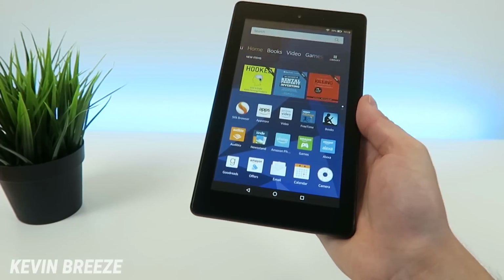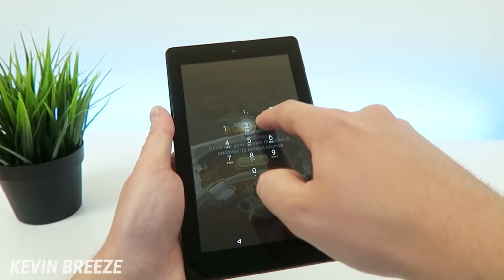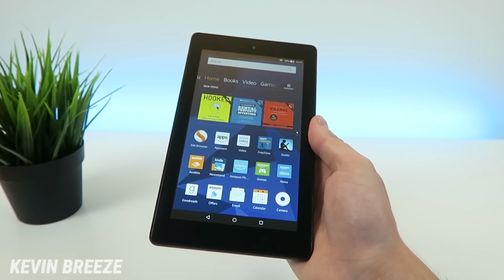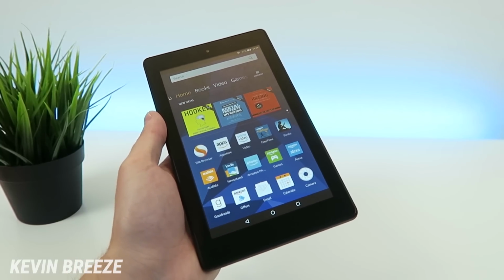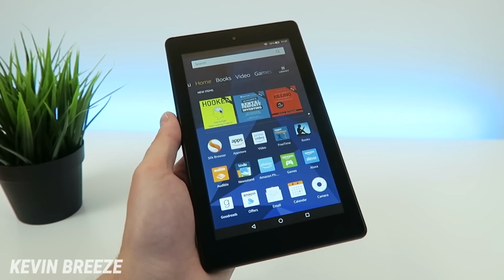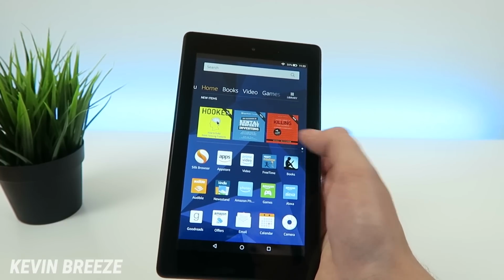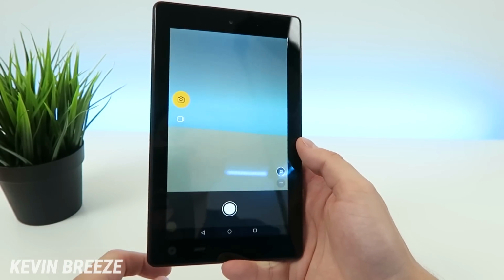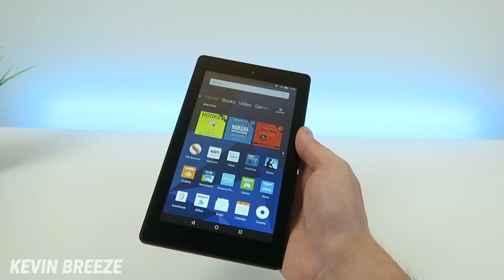Amazon Fire 7 (New 2019 Model) - Complete Review!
Let's check out the new Amazon Fire 7 for 2019.